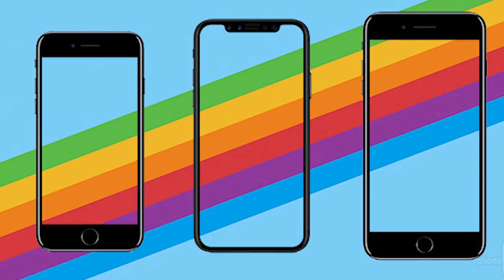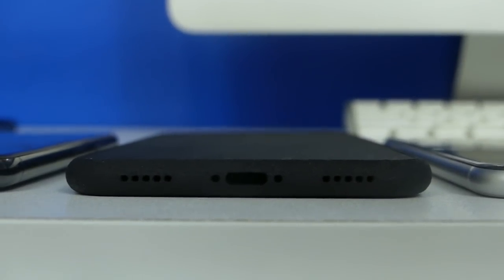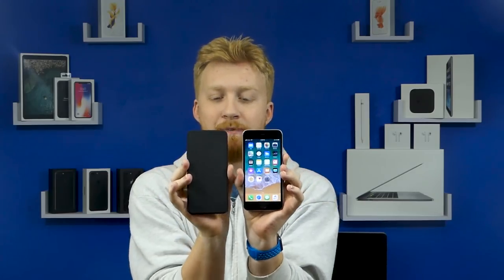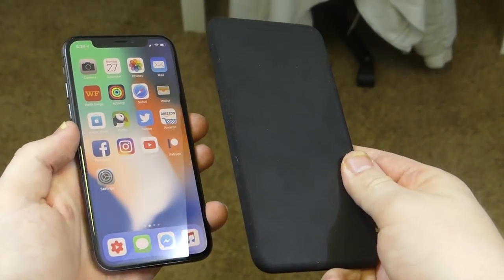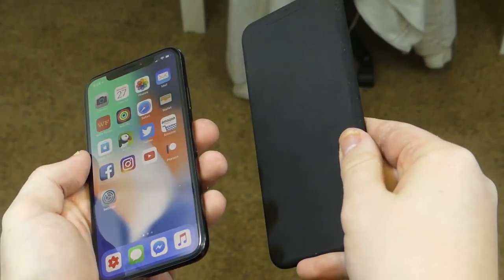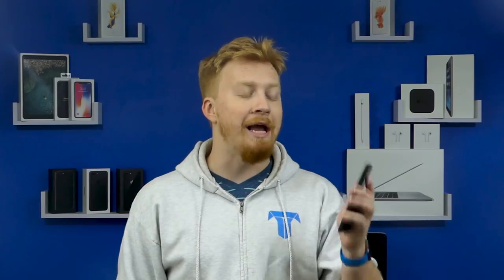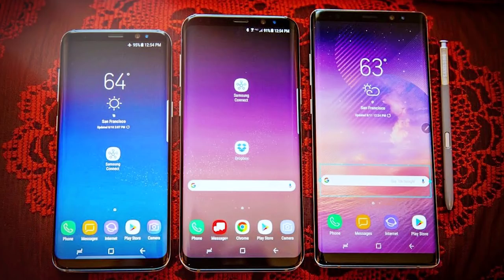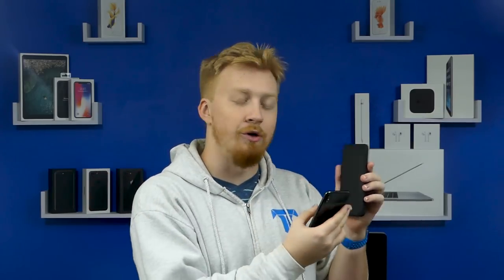Hands on with 2018 iPhone X Plus dummy model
Let's talk about the 2018 iPhone X Plus.

Thanks to @daleboomstick For making the thumbnail